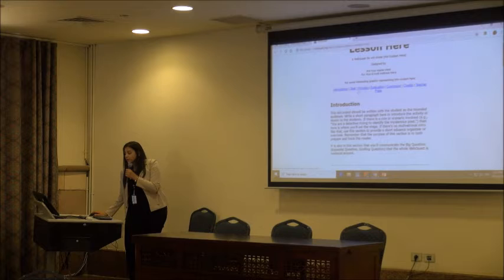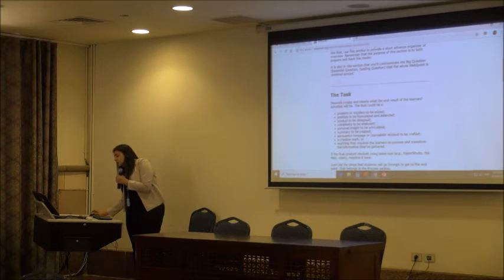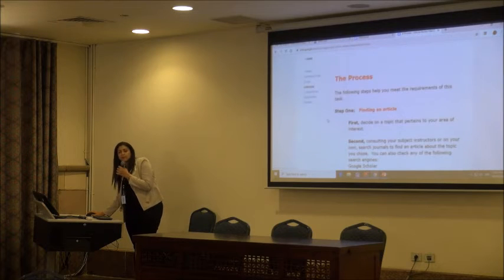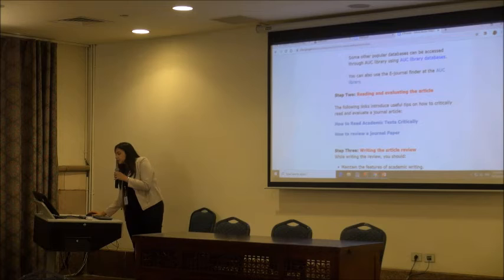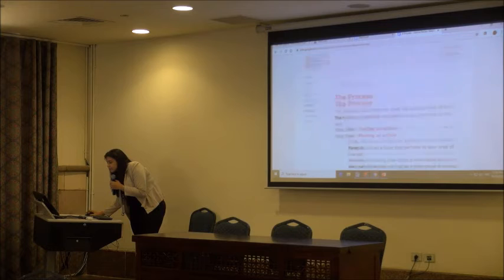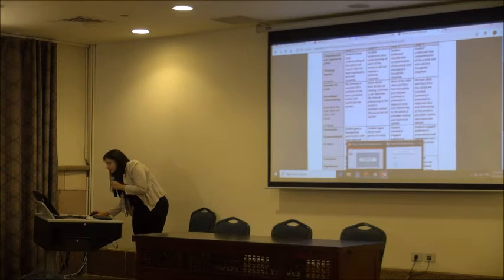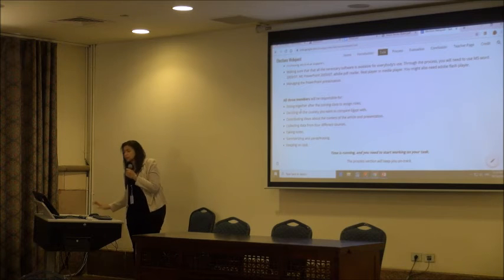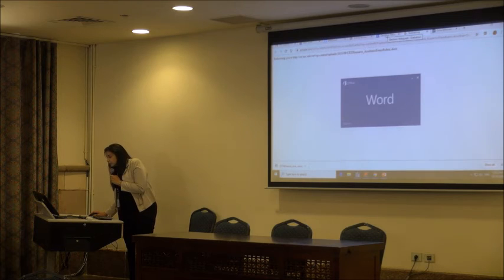Project Based Instruction in a Blended Context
Project Based Instruction in a Blended Context presentation at Neighbors and Bridges, AUC, Fall 2019